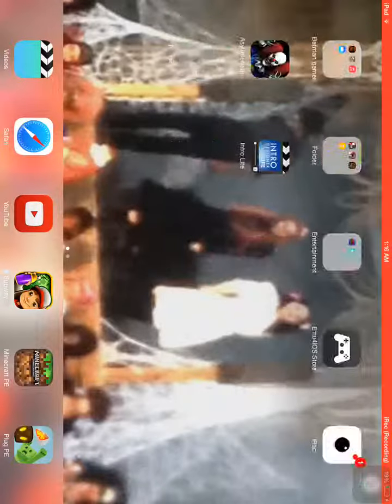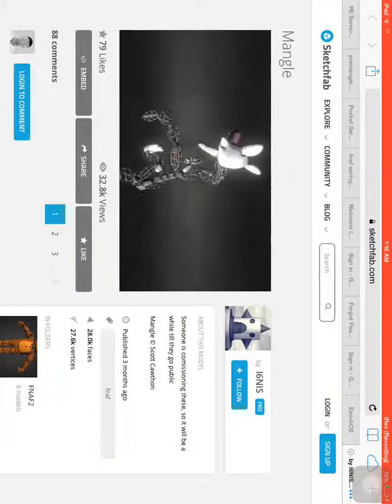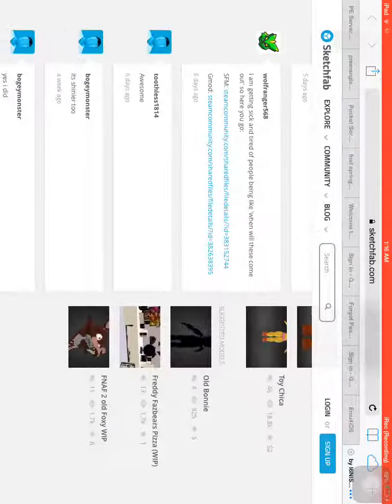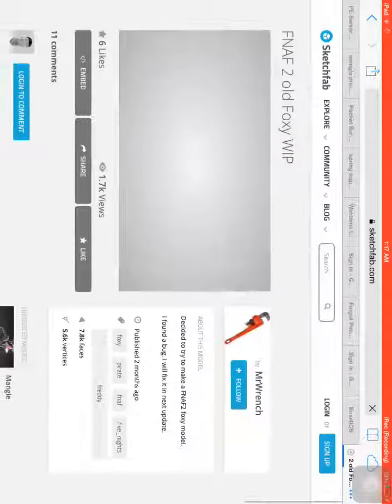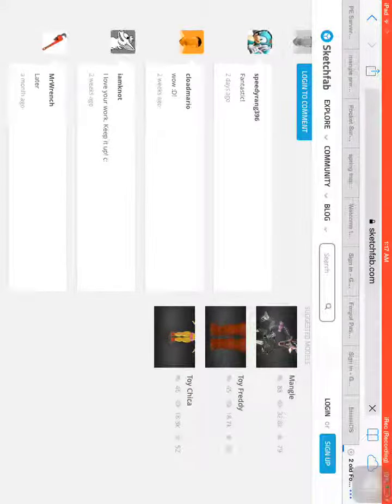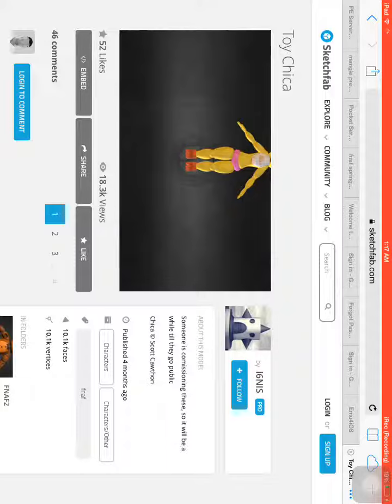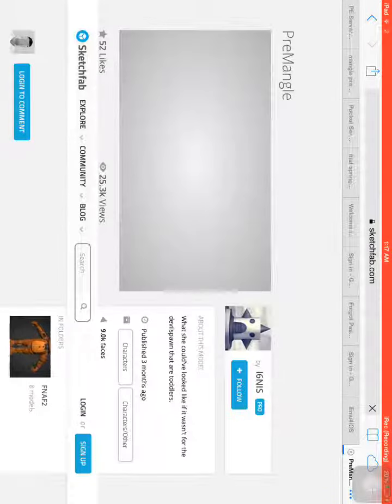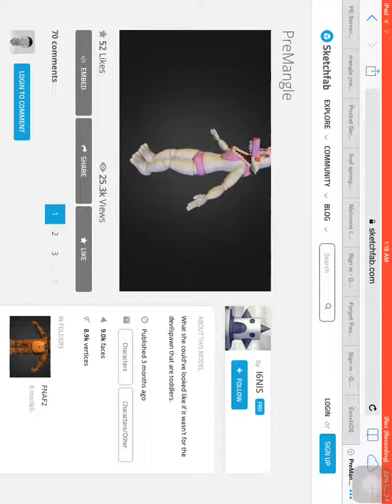Fnaf statues on website review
Enjoy and more videos soon